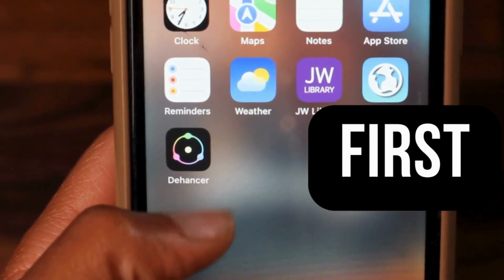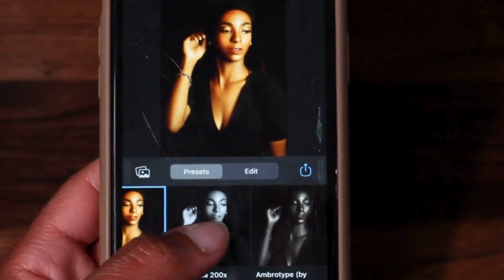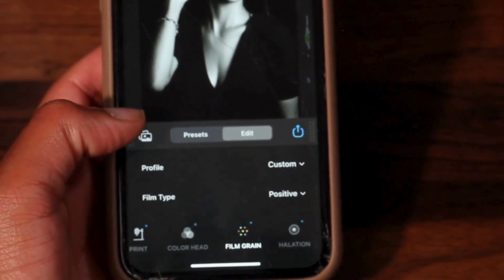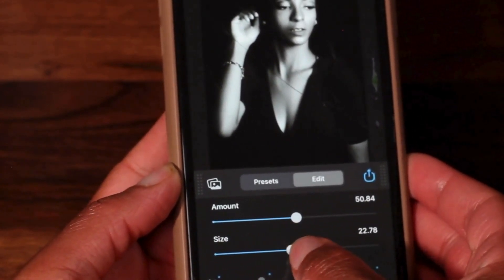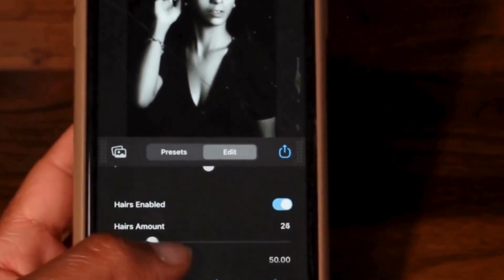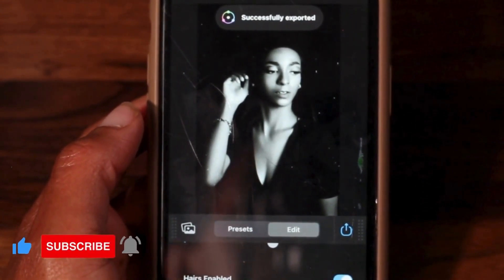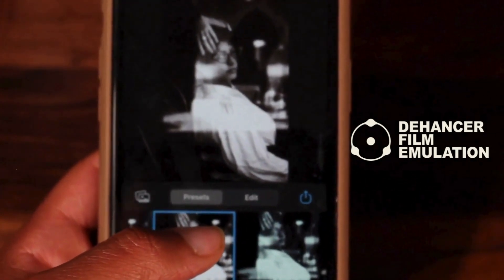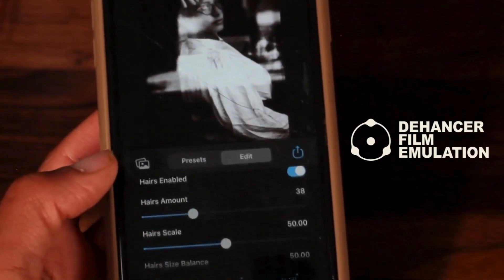DEHANCER for IOS IPHONE TUTORIAL & REIVEW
Welcome back to the channel! In this video I will be showing you how to use the Dehancer IOS app for the iphone & ipad! To watch my Dehancer desktop tutorial